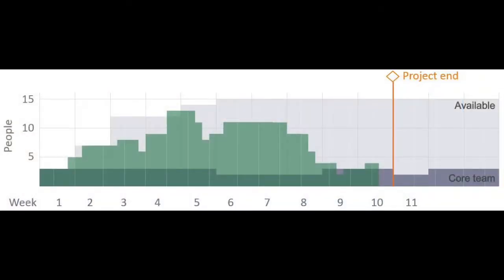Developing a production schedule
Description of the steps to develop the end to end schedule of the production

My store to get your official title as an executive producer